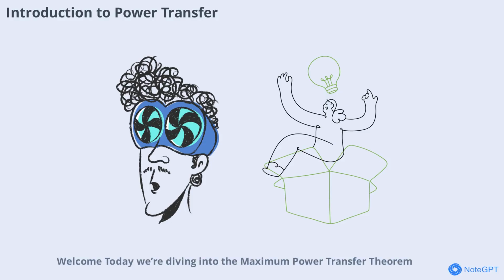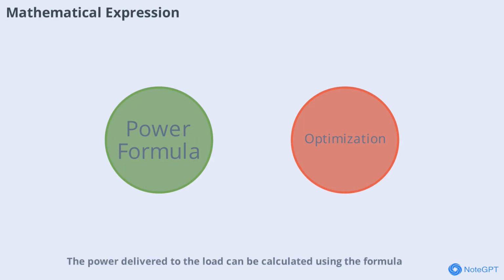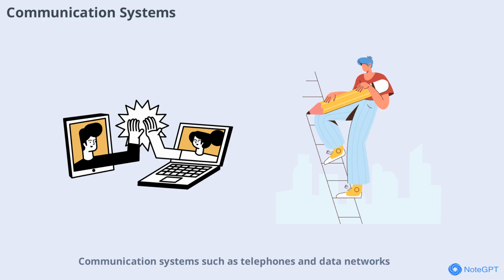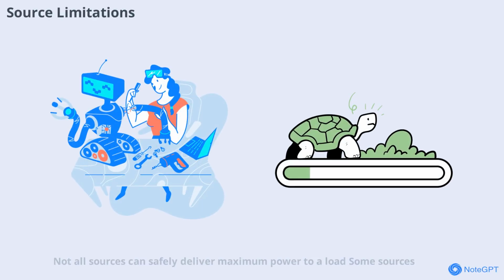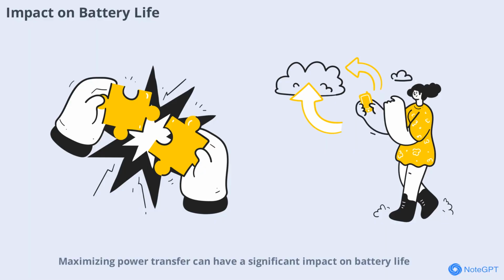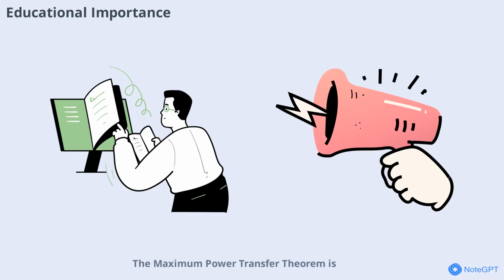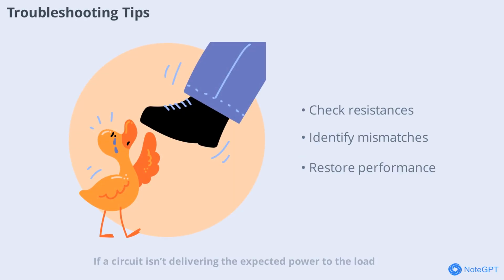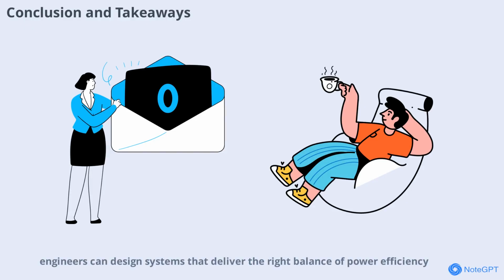Master Maximum Power Transfer Theorem in 15 Minutes ⚡ | Full Concept, Derivation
In this video, we’ll explore one of the most important and fascinating theorems in Electrical Engineering — the Maximum Power Transfer Theorem (MPTT)! ⚙️
You’ll understand how to get the maximum power from a source to a load, why impedance matching matters, and how this concept powers audio systems, radio transmitters, communication devices, and renewable energy systems.

💡 What You’ll Learn:

What Maximum Power Transfer Theorem means

Step-by-step derivation using KVL

Graphical proof & visualization

Real-world examples (Audio, RF, Renewable Energy)

AC vs DC application

Efficiency vs Power trade-offs

Connection with Thevenin’s Theorem

Common mistakes & practical design tips

Perfect for: 🎯
Class 12 | B.Tech | Diploma | GATE | Electrical & Electronics Students

⏱️ Timestamps:

00:00 – Welcome to Maximum Power Transfer Theorem 🔋
00:28 – What is Power Transfer in Circuits?
00:57 – Why Maximizing Power Transfer Matters
01:19 – Statement of Maximum Power Transfer Theorem
01:41 – Basic Circuit Model & Concept Visualization
02:05 – Power Formula & Mathematical Derivation (P = V²RL / (RS + RL)²)
02:30 – Graphical Explanation of Power vs Load Resistance
02:55 – Efficiency vs Maximum Power Transfer Explained
03:18 – Real-World Importance of MPTT
03:38 – Audio System Example (Amplifier & Speaker Matching)
03:56 – Radio Transmission Example (Antenna Matching)
04:15 – Communication Systems & Impedance Matching
04:35 – Application in Power Supply Design
04:53 – Impedance Matching in AC Circuits (Complex Conjugate Rule)
05:17 – DC vs AC Application Difference
05:39 – Limitations of the Theorem
05:59 – Power Loss & Heat Considerations
06:18 – Safe Current Limits of Sources
06:36 – Design Trade-offs: Power, Efficiency & Cost
06:55 – Historical Background of MPTT
07:14 – Relation Between Thevenin’s Theorem & MPTT
07:32 – Step-by-Step Example (12V Source, 4Ω Internal Resistance)
07:50 – Calculation of Maximum Power = 9W Example
08:17 – Impact on Battery Life & Energy Efficiency
08:36 – Role in Renewable Energy Systems (Solar, Wind)
08:55 – Wireless Power Transfer Applications
09:13 – Use in Medical Devices (Pacemakers, Hearing Aids)
09:31 – Automotive Electronics Applications
09:48 – Industrial and Automation Circuit Applications
10:06 – Testing & Measurement Systems Example
10:24 – Educational Importance of the Theorem
10:42 – Simulation Tools for Circuit Optimization
11:00 – Integration with Advanced Circuit Design Concepts
11:18 – Nonlinear Loads & Limitations
11:35 – Frequency Response & AC Power Transfer
11:53 – Noise & Interference Issues
12:11 – Choosing the Right Components
12:28 – Safety Measures & Protection Circuits
12:45 – Diagnostic Use in Fault Detection
13:02 – Modern Innovations & Future Developments
13:19 – Recap: Key Points of MPTT
13:37 – Design Guidelines & Tips for Engineers
13:55 – Further Learning Resources
14:12 – Common Mistakes & Misconceptions
14:29 – Final Summary & Thank You for Watching 🙌